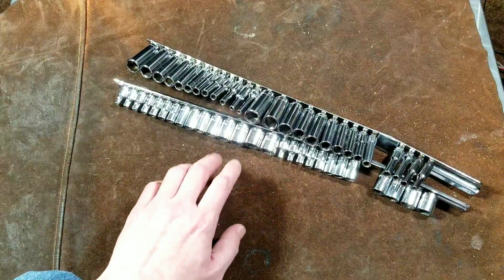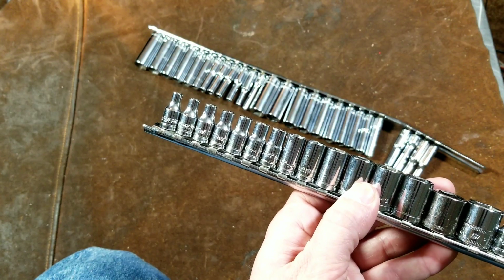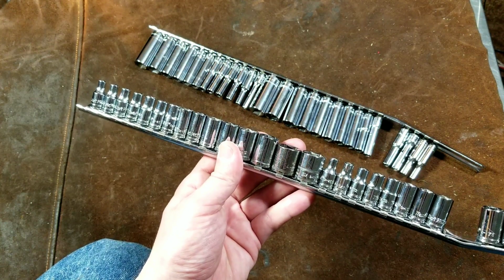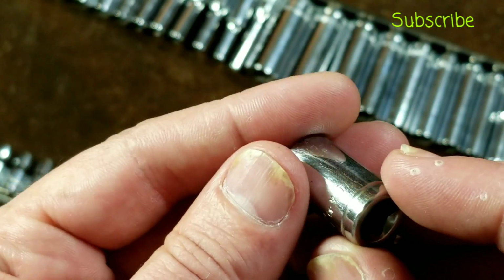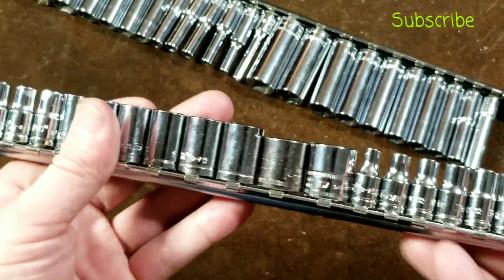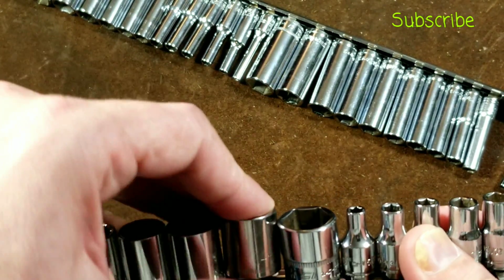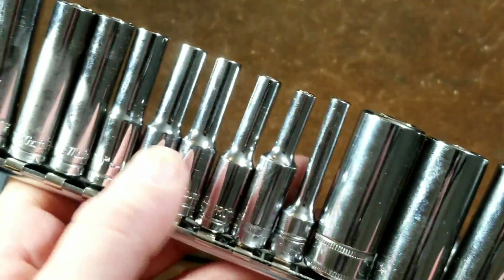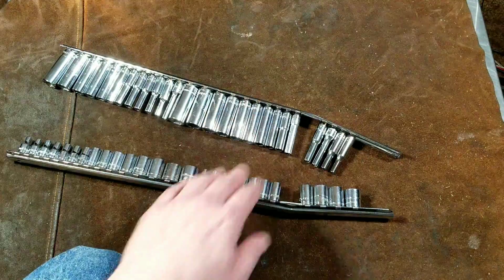MasterCraft Pro 1/4" Drive Socket Set Review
Here is a review of the Mastercraft Pro quarter inch Drive sockets these were purchased about 20 years ago and we're part of my very first real socket set . .